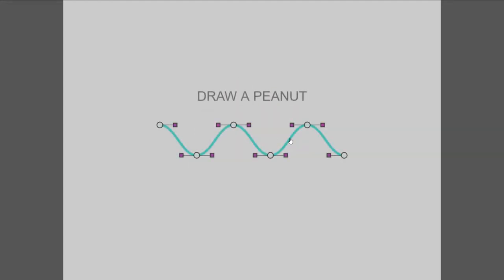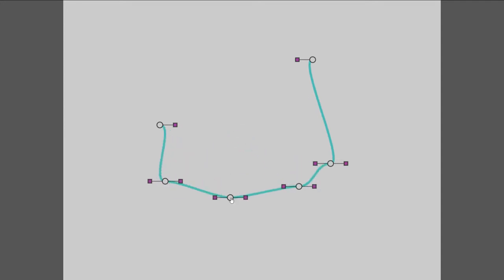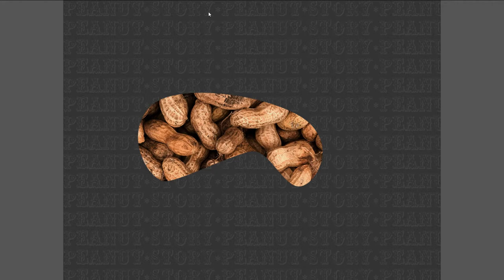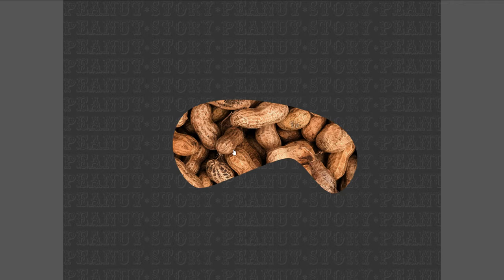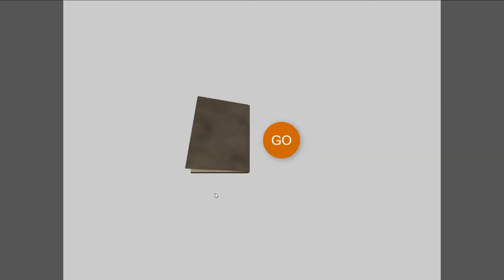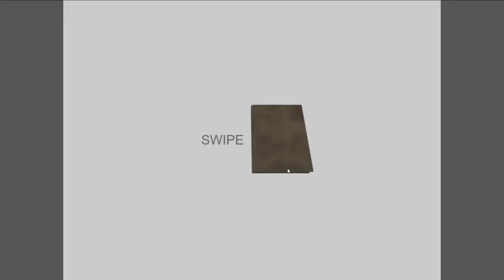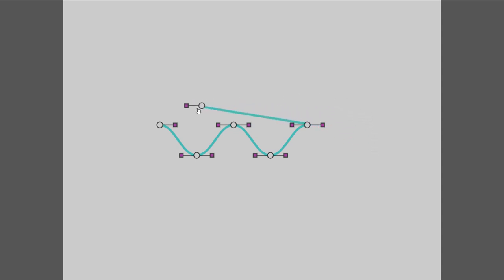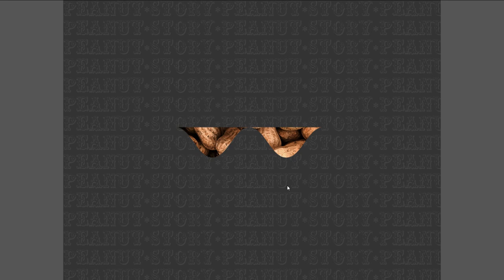ZIM - Practice Test 01 - Build This!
is a JavaScript Framework for the HTML Canvas.  It lets you easily build for the canvas by providing many conveniences, components and controls.  This was a THREE HOUR build test - try doing it in any other platform.  Go to the ZIM TEACH section and we will post the supporting ZIP file there.